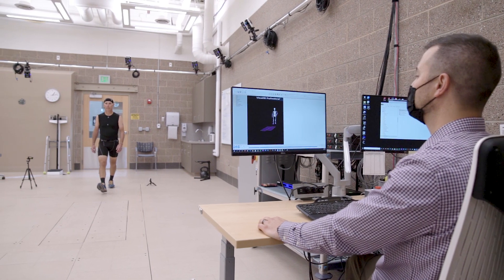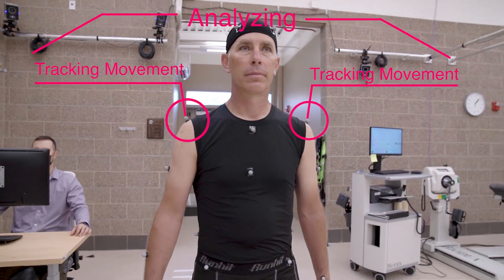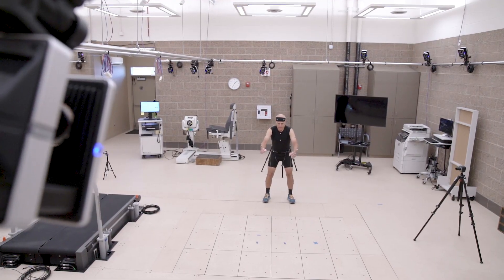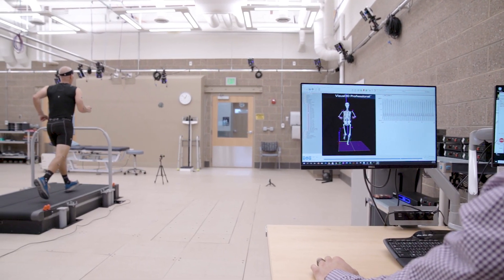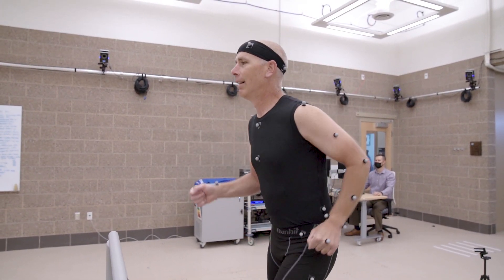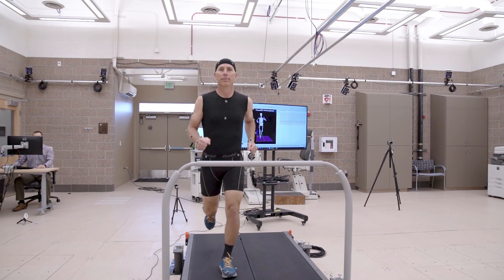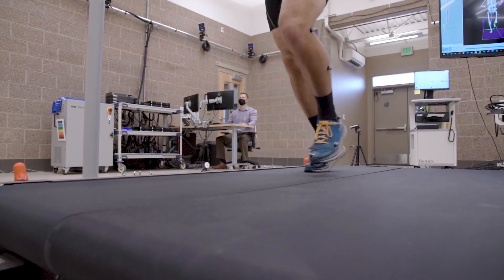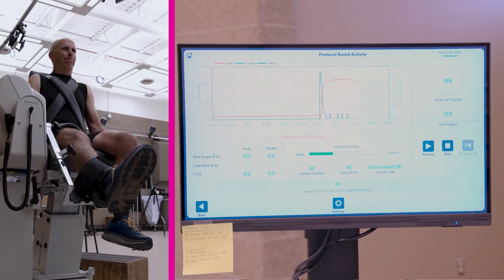The Gait Lab: Merging Tech and Health Care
VA Salt Lake City Health Care System's Gait Lab merges state-of-the-art technology with modern health care to help Veterans with mobility deficits.